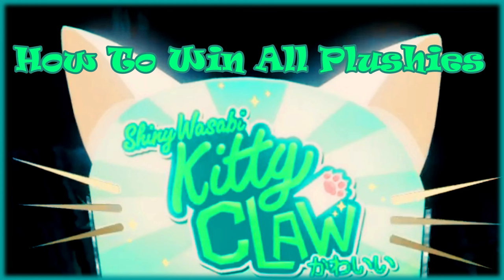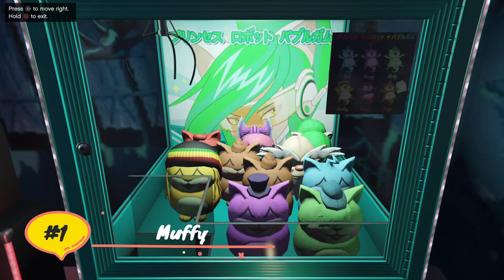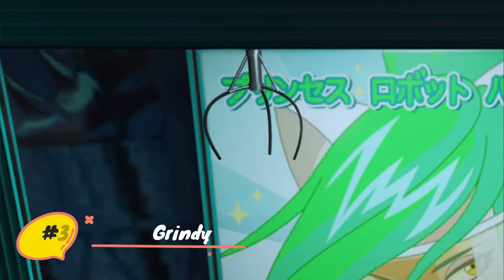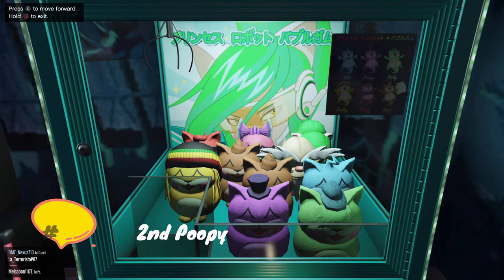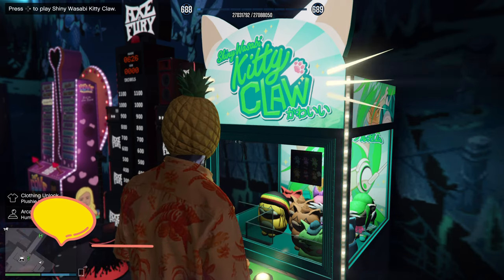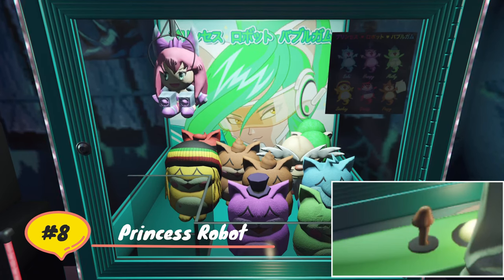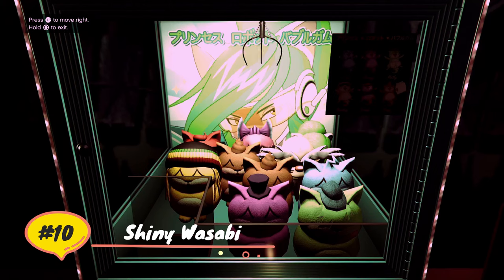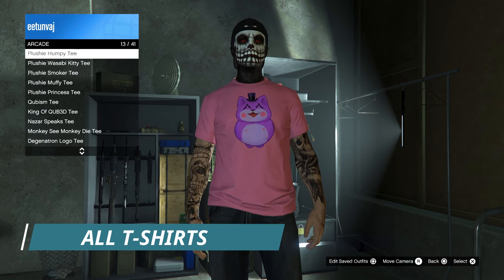How to win ALL Shiny Wasabi Kitty Claw Plushies in GTA Online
0:00 Intro
1:02 MUFFY
1:37 SMOKER
2:11 GRINDY
2:46 1ST POOPY
3:25 2ND POOPY
4:08 HUMPY
4:41 SAKI
5:21 PRINCESS ROBOT BUBBLEGUM
6:00 MASTER
6:43 SHINY WASABI KITTY
7:26 ALL T-SHIRTS WON
8:19 PLUSHIES PUT IN ARCADE OFFICE AND TROPHY IN TROPHY CASE
9:41 PLUSHIE ORNAMENTS INSIDE CASINO PENTHOUSE

This video was recorded and edited by Javnutee Gaming